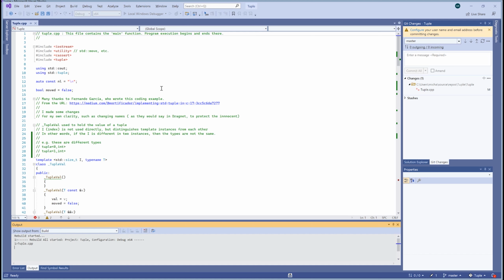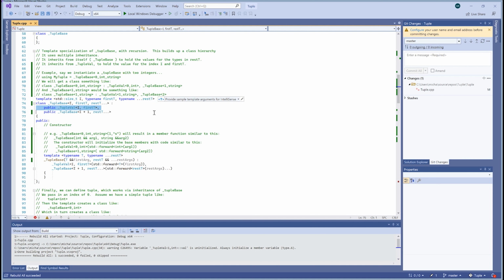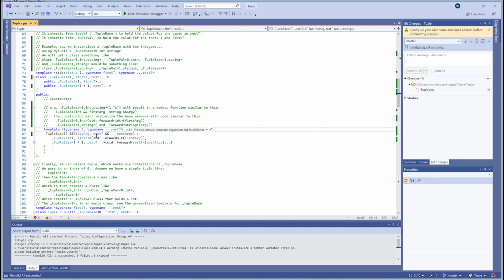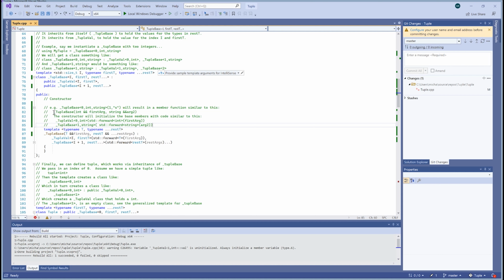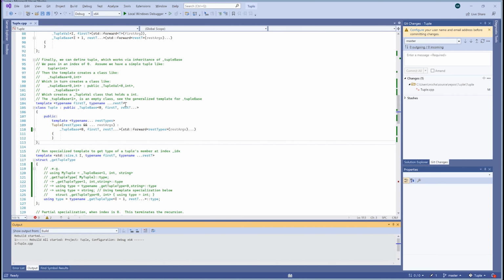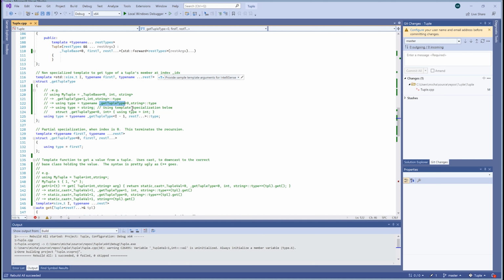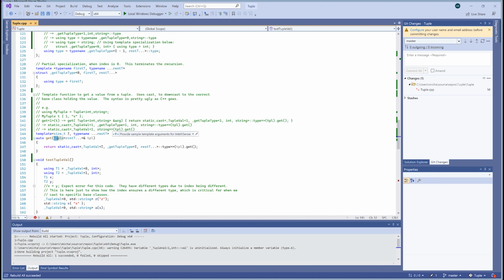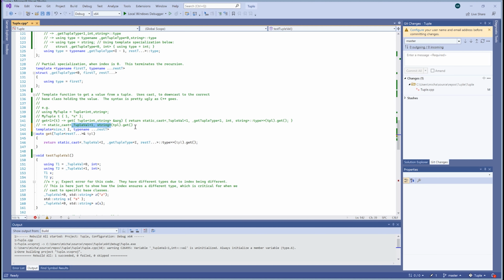Tuple collection example in C++17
This video attempts to explain one way to implement a tuple collection using recursive, variadic templates.